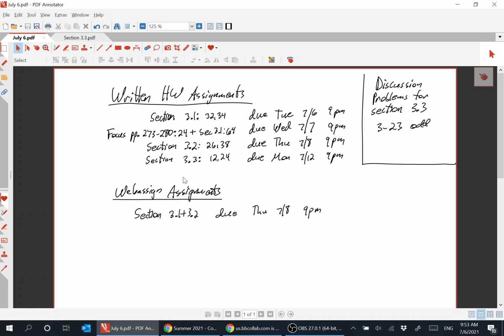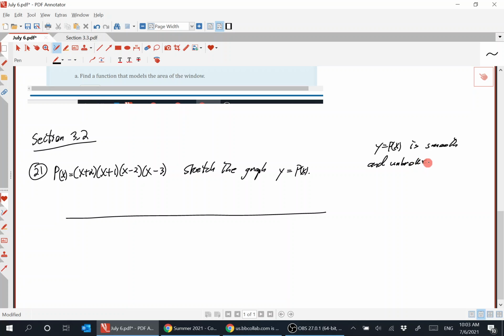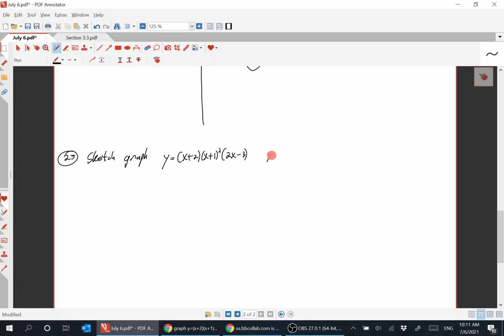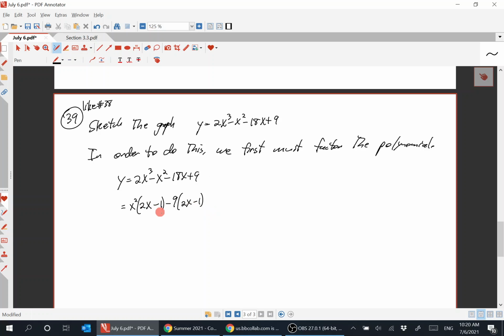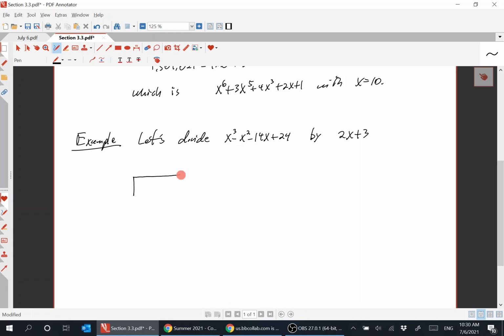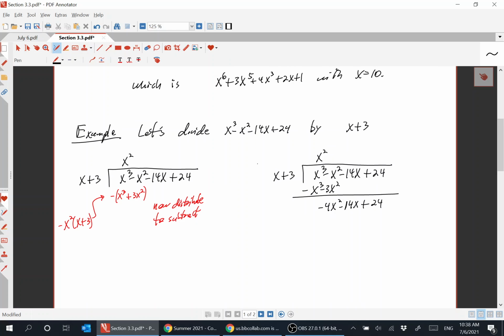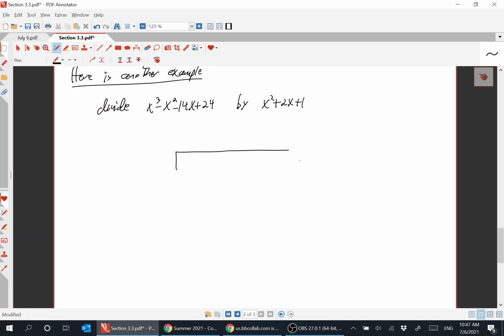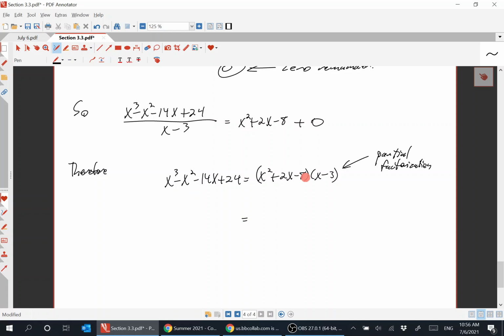Math 1280 July 6